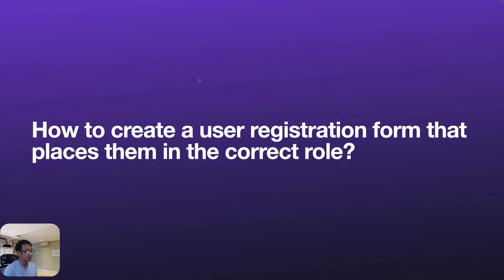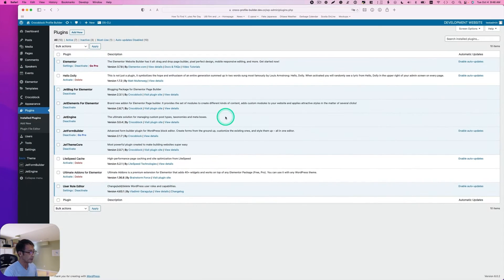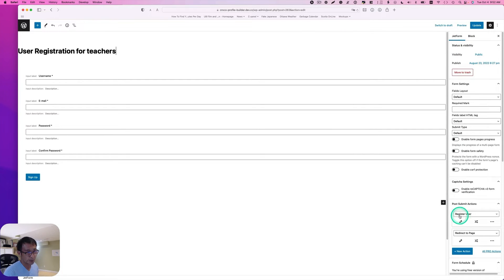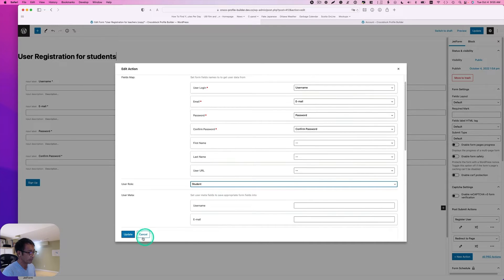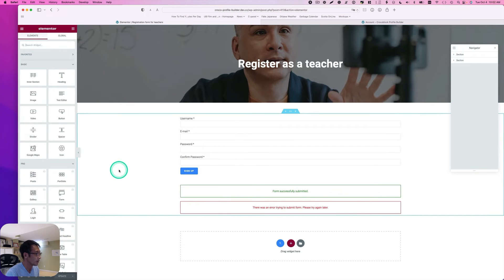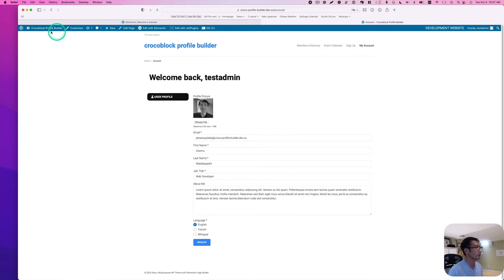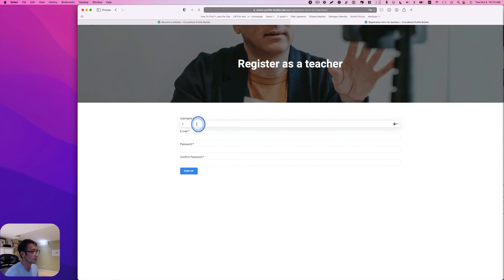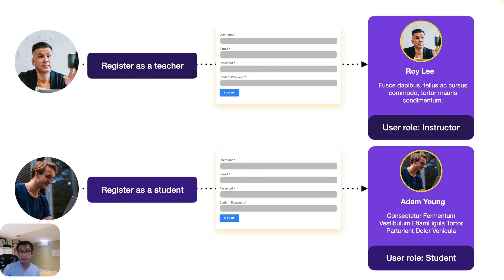How to Assign User Role Automatically via Registration Form | JetEngine & JetFormBuilder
Wondered how to create a user registration form that places them in the correct role? Osamu from Zen Ideas prepares a workaround for you, using JetFormBuilder and JetEngine WordPress plugins.

► TIMESTAMPS
0:00  - Intro
1:49 - Creating new user roles
2:37 - Creating registration forms
5:41 - Registration pages for teachers and students
8:36 - Creating a become-a-member landing page
10:42 - Validating the forms
12:19 - Wrap up